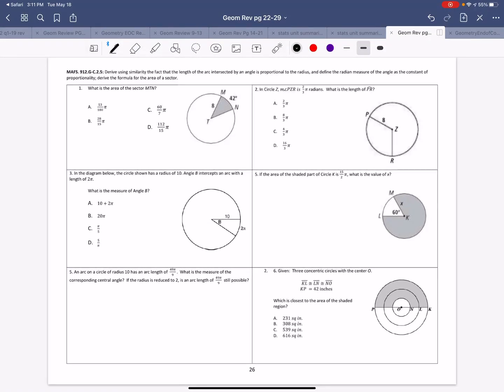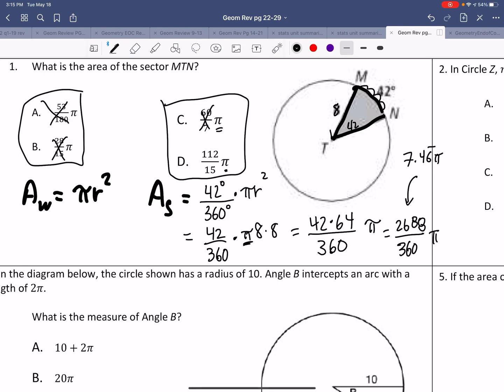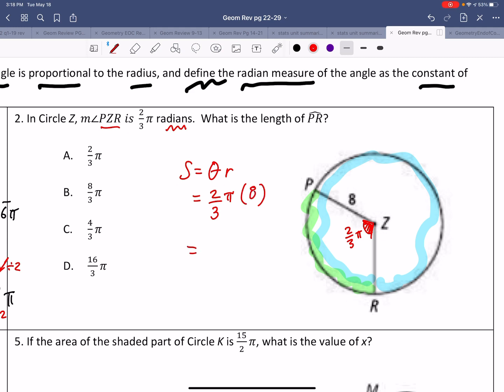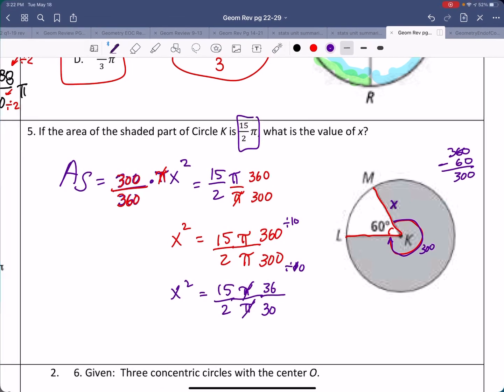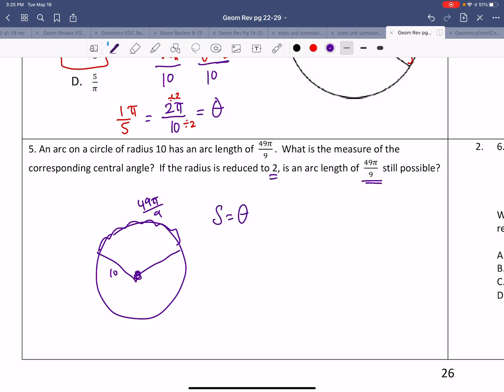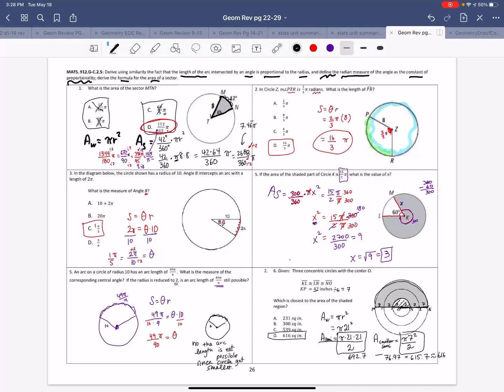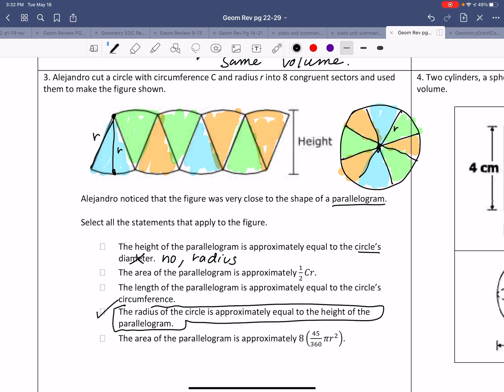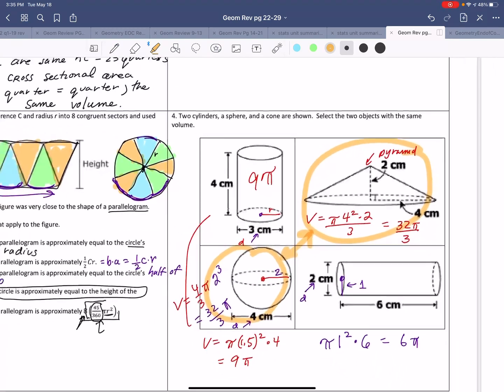Geom Review Pg 26&27